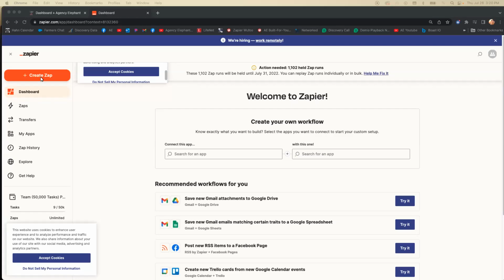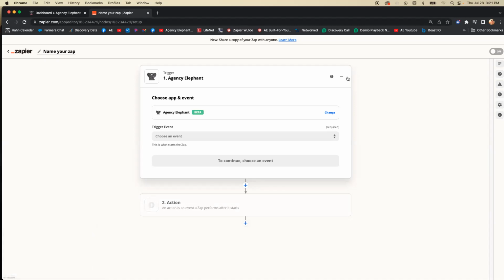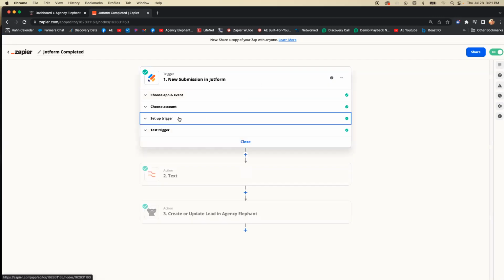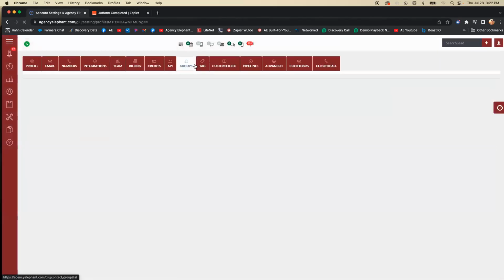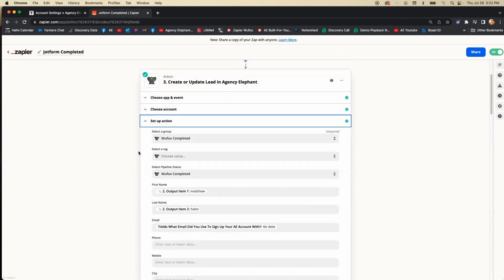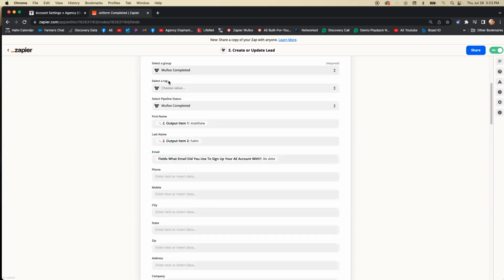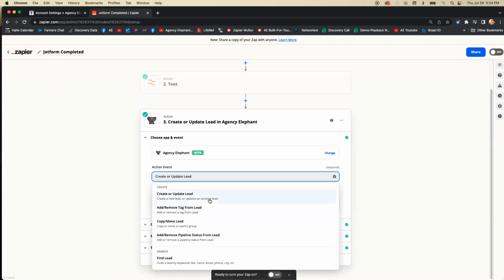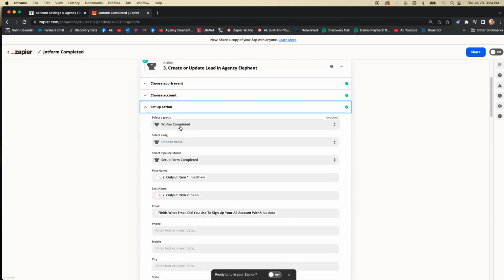Agency Elephant Zapier App (quick guide)